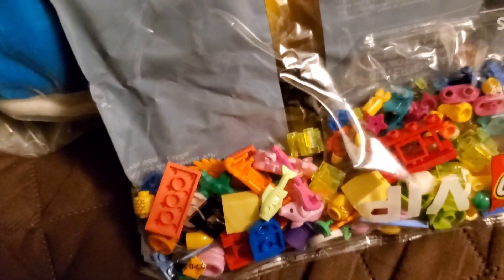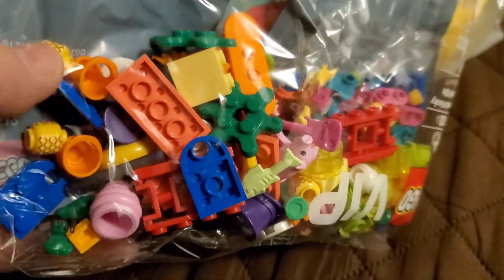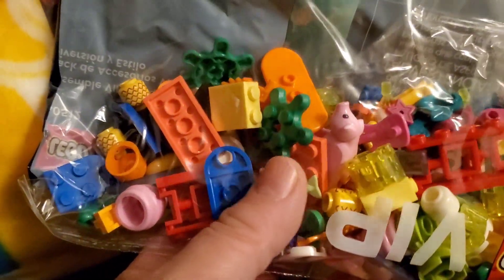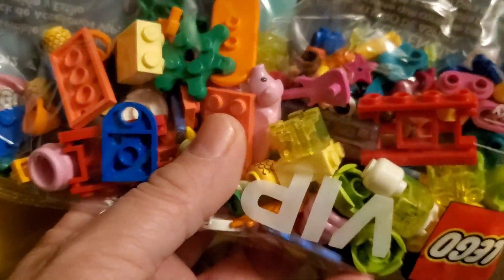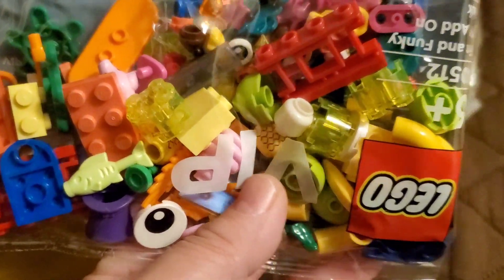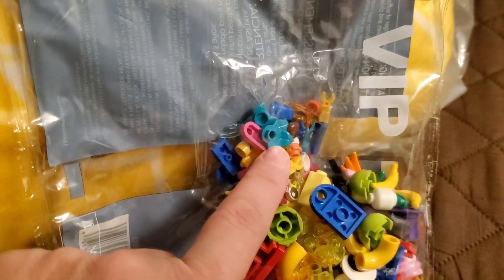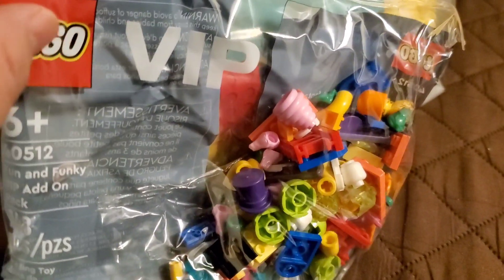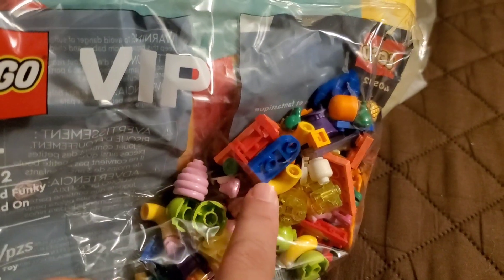My Daily Mess 1-3-2023 I'm home from NJ to find a LEGO Haul.